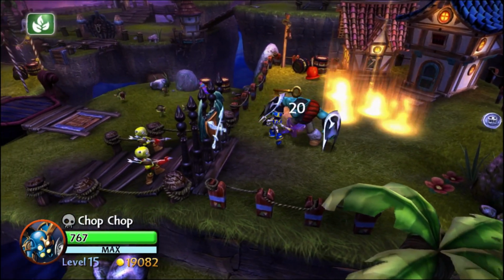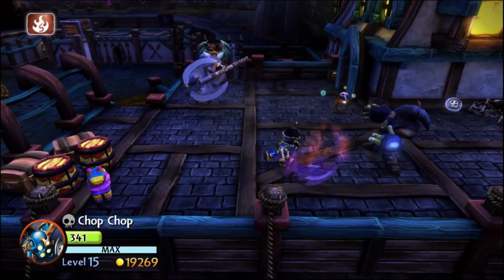Chop Chop Solo Run: Skylanders Giants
Skylanders Ultimate Nightmare Mode Solo Run

Rules:
-Only one Skylander allowed, no switching
-Nightmare mode
-Each Skylander will do one run on each of their upgrade paths

Optional Rules:
-No Magic Items, Heroic Challenges, Luck-O-Tron Wheels, Legendary Treasures, and Villain Traps
-No glitches

-Rankings are based on how many chapters each Skylander can beat